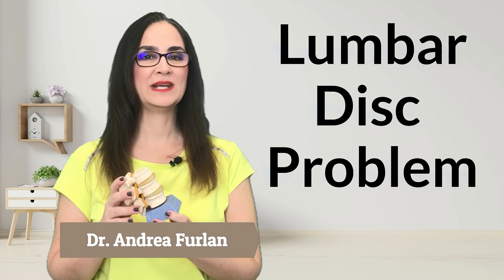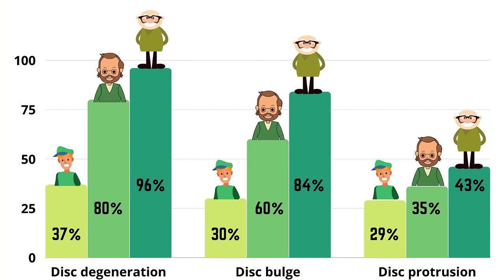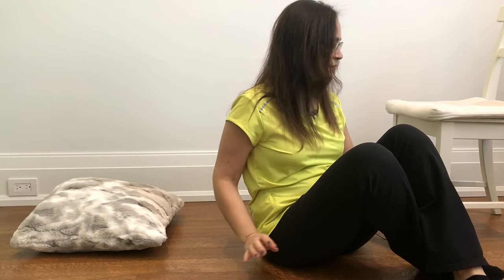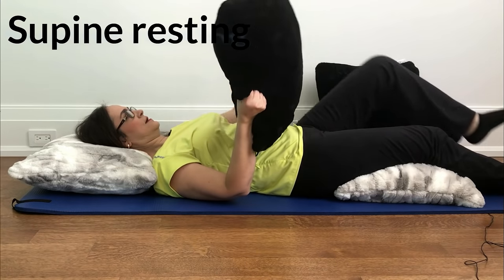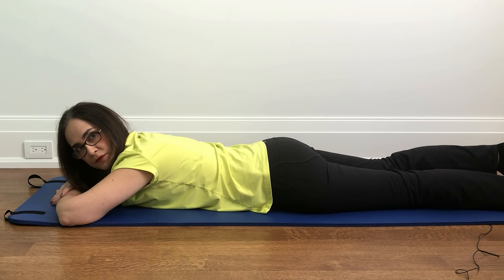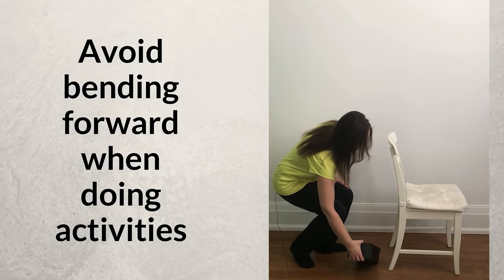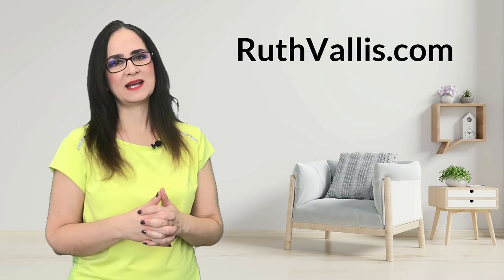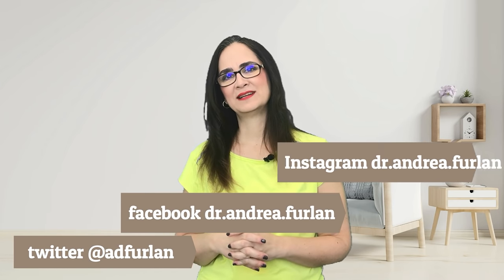#030 Learn Exercises for Degenerative Disk Disease (DDD) and Lumbar Disc Problems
In this video Doctor Furlan explains what is degenerative disc disease (DDD) and how to avoid pain from this condition. The lumbar disc is a shock-aborbing cushion between two vertebraes. Disc disease can lead to disc bulge, prolapse, thinning, herniation and osteophytes.

Dr. Furlan will explain the 3-2-3 method to manage low back pain that is aggravated by bending forward:

00:00 Introduction
04:44  "3" pain relieving positions.
08:08  "2" exercises to relieve pain.
10:39  "3" positions to avoid.

Products used by Dr. Furlan in this video:
Yoga mat
Lumbar support

purposes.